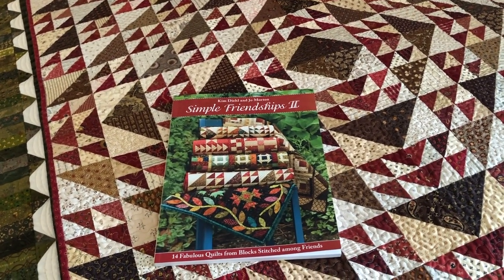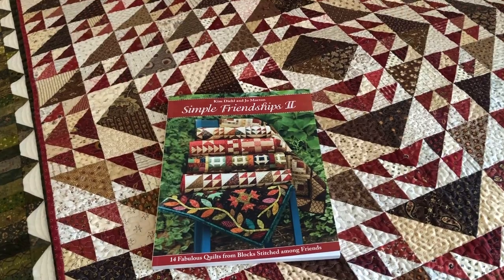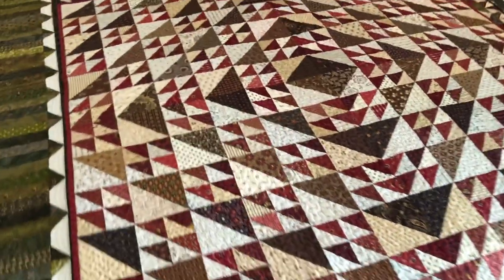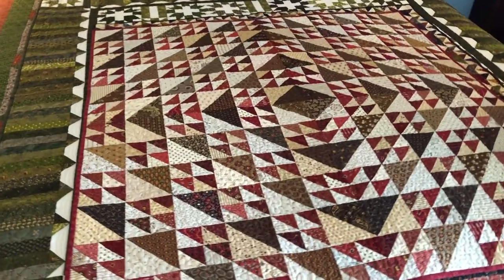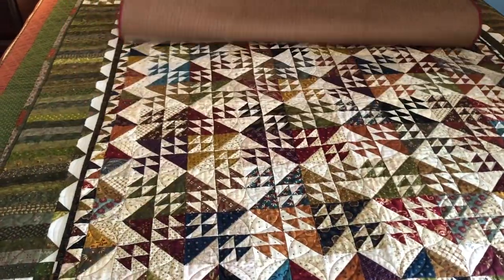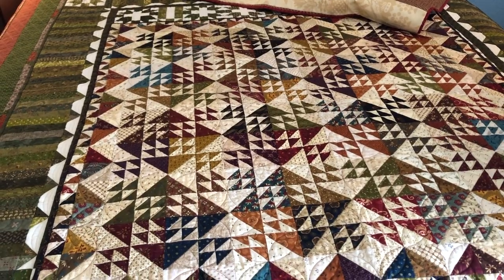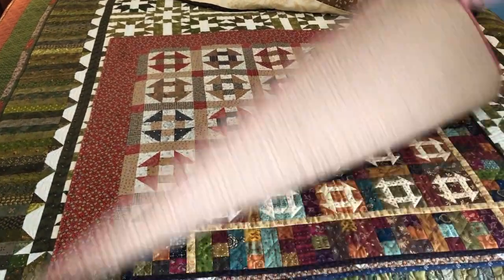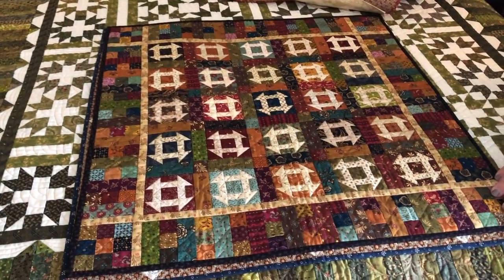Sneak peek! Quilts from "Simple Friendships II" by Kim Diehl and Jo Morton | Martingale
Take a peek at the quilts from “Simple Friendships II” by Kim Diehl and Jo Morton - they’re back with more showstopping quilts that reflect each designer’s signature style! See more from the book at our website, ShopMartingale

Follow Kim on Instagram: @kim_diehl_quilts
Follow Jo on Instagram: @joquilts

Follow Martingale on Instagram: @martingaletpp